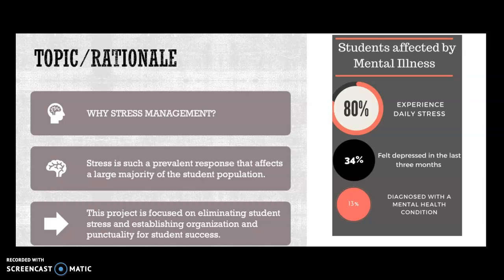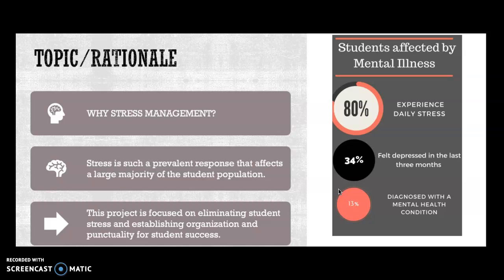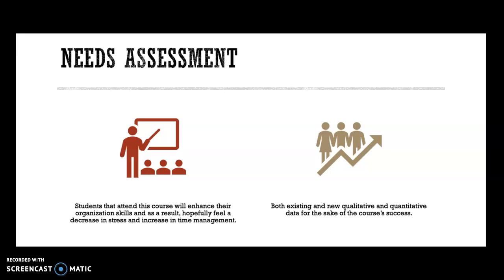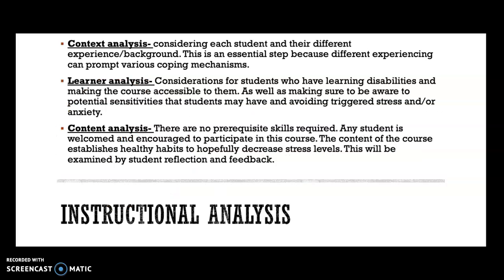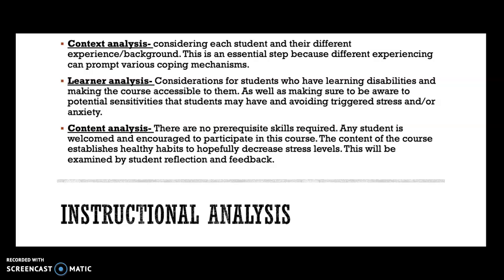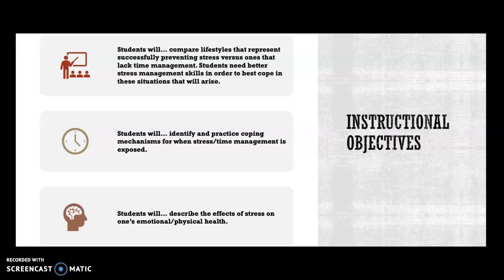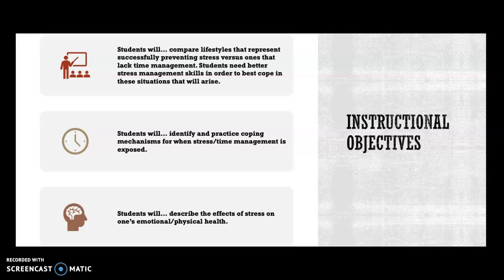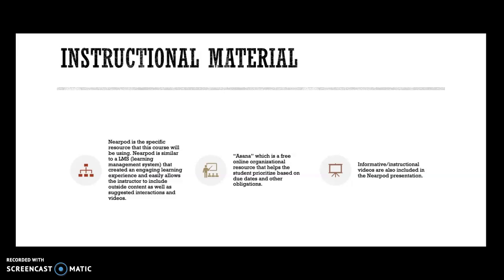ID 212 FINAL PROJECT